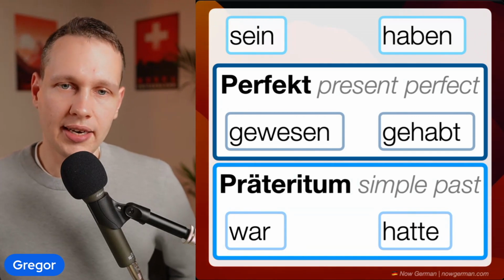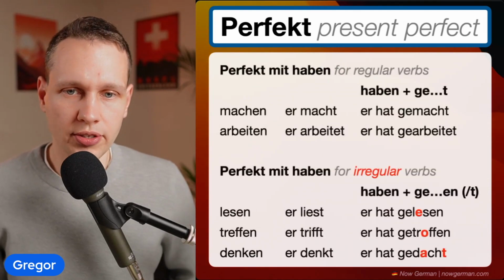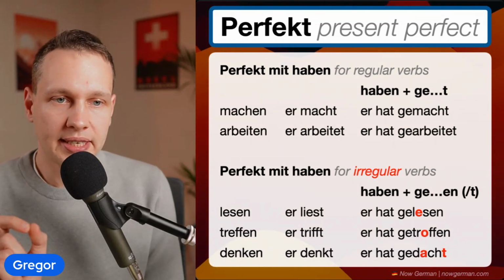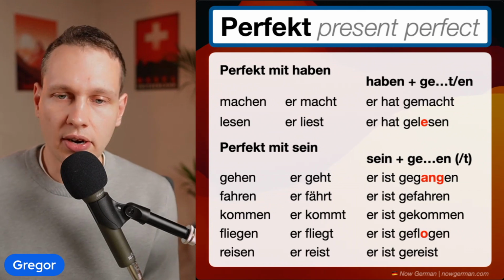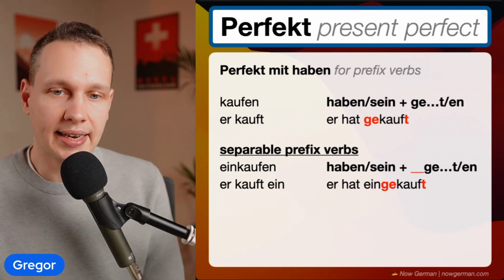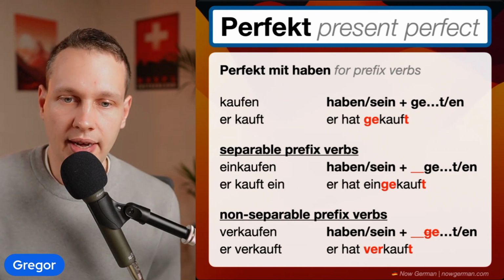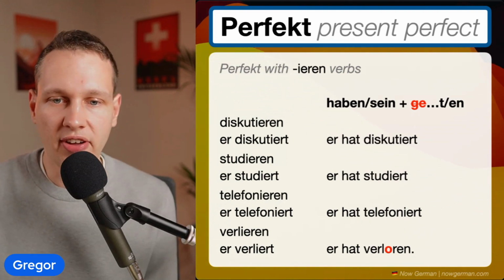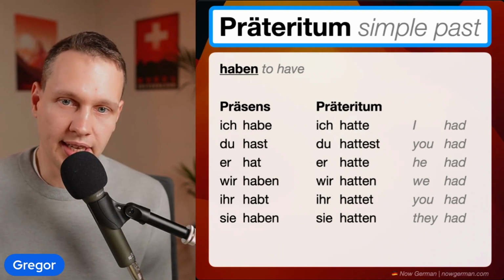Master German Past Tense for A1 (Perfekt, Präteritum)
📚 Looking for a free community to study German together with others, get answers to your questions and have fun? Join Now German on Skool here: